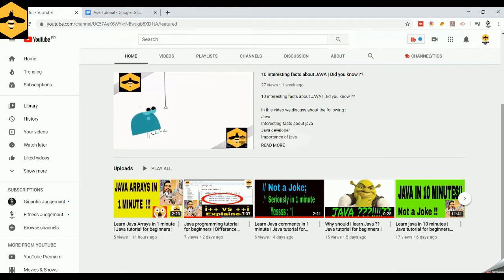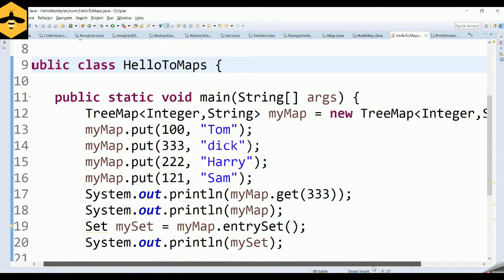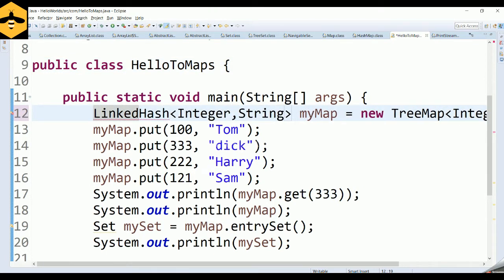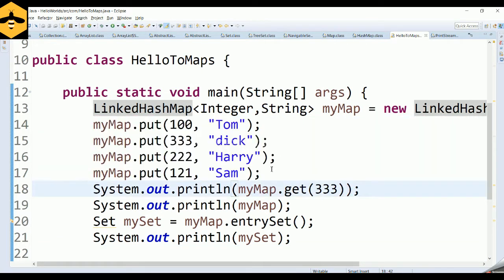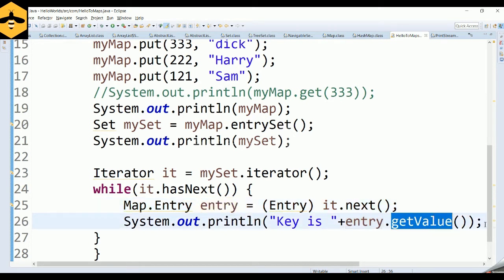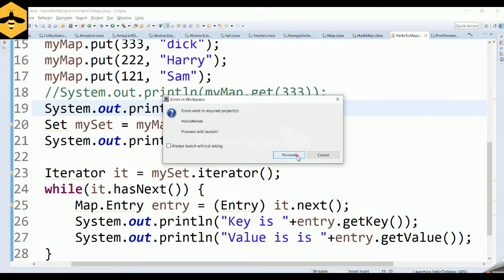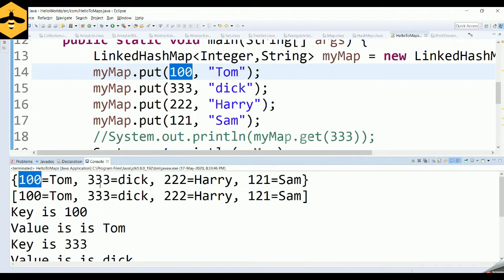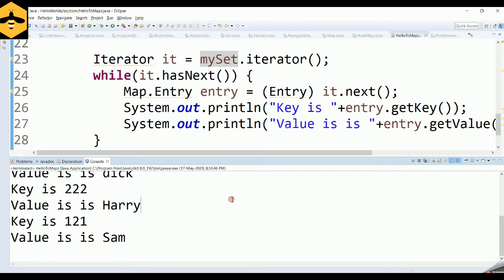WHAT IS LINKED HASHMAP IN JAVA ? COLLECTION FRAMEWORK in java | Java tutorial for beginners !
In this video we discuss about the following :
Java programming
java basics
Map in java
hashmap in java
treemap in java
linkedhashmap in java